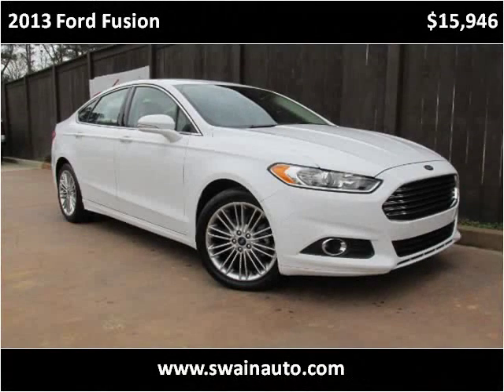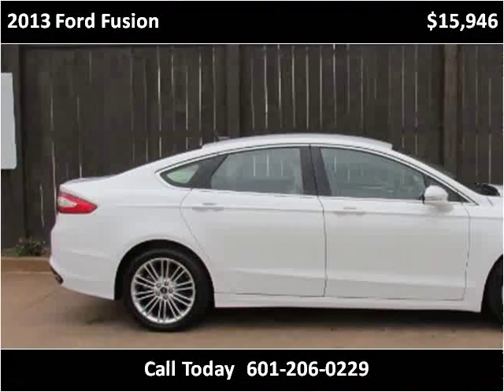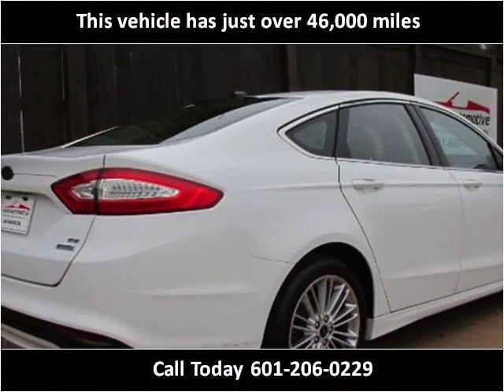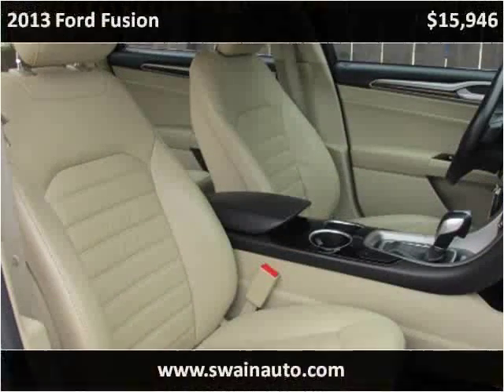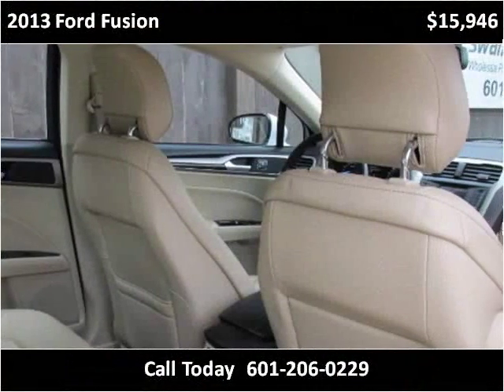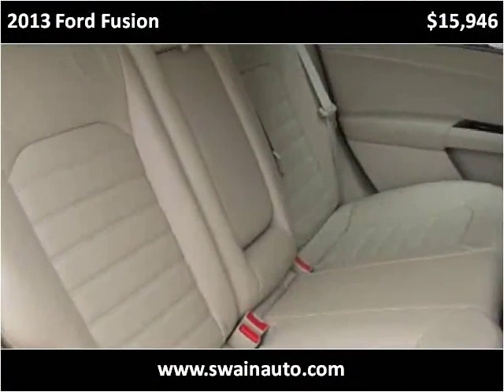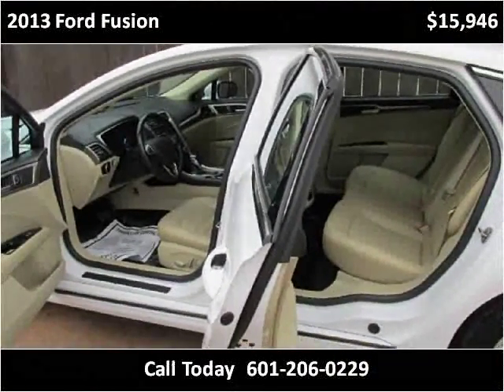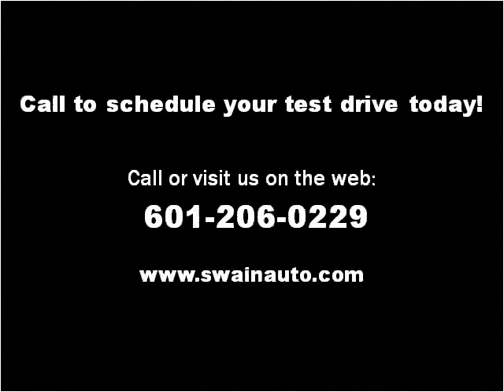2013 Ford Fusion Used Cars jackson ms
This 2013 Ford Fusion is available from Swain Automotive.